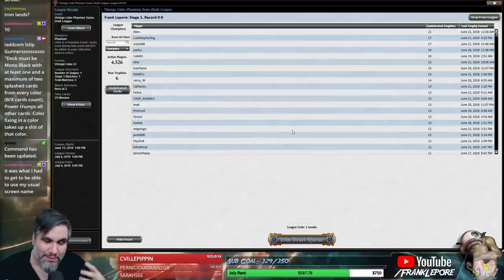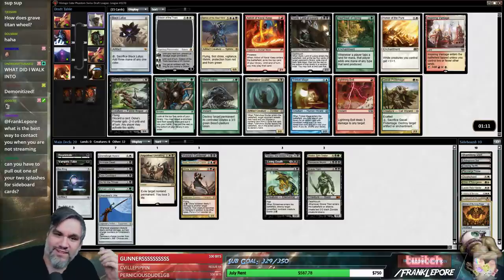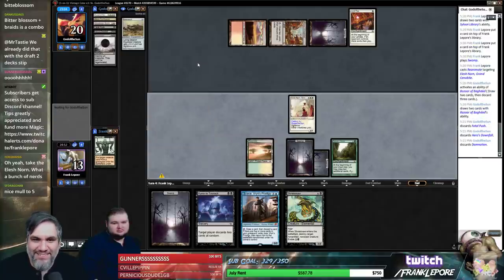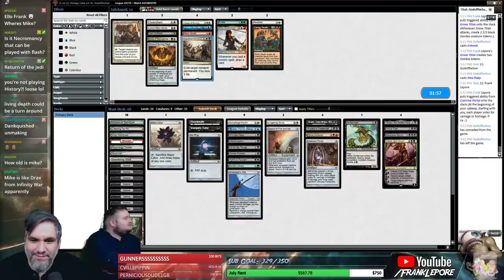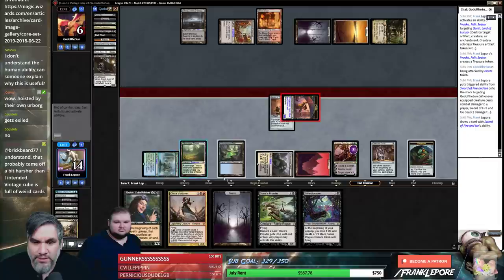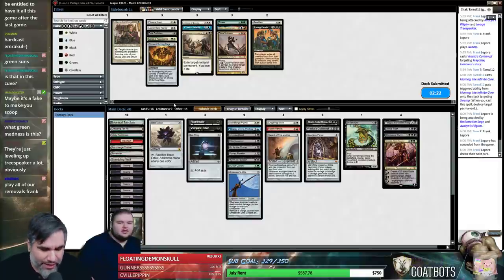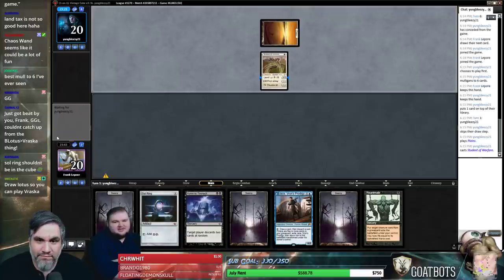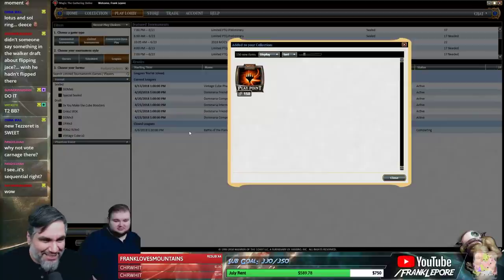(Magic Online) Vintage Cube Stipulation Draft #17 - 6/24/18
The stipulation was that the deck must be Mono-Black with at least one and a maximum of two splashed cards from every color (B/X cards count). Power trumps all other cards. Color fixing in a color (ie. Search for Tomorrow) takes up a slot of that color.

To suggest your own stipulation, check out the details in my Twitch profile at the link above!